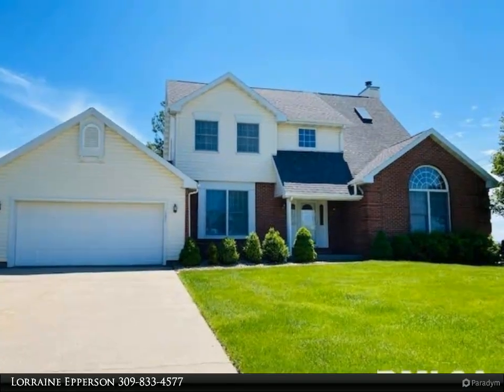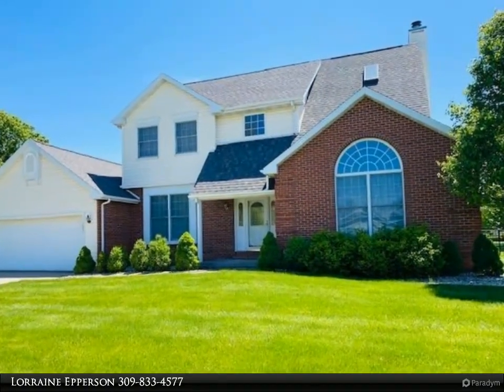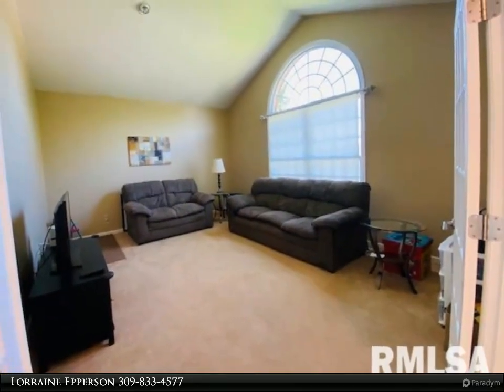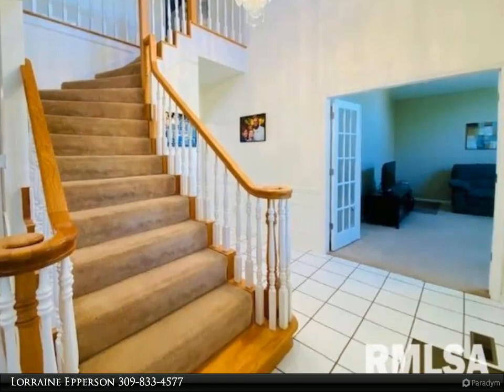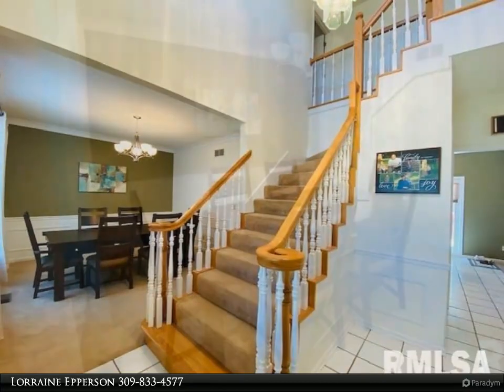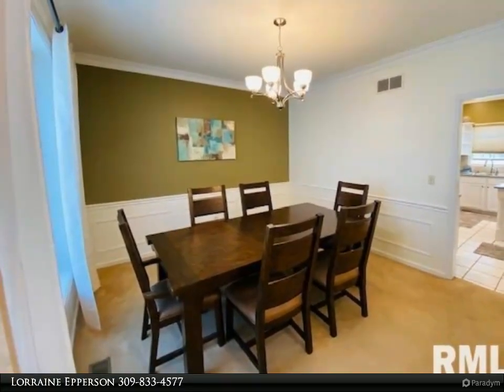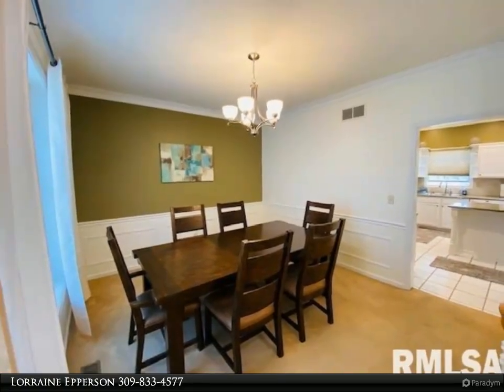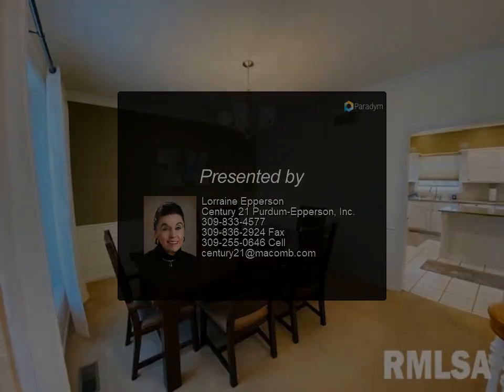Century 21 Purdum-Epperson, Inc. - 1207 THOMAS Street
Great Location! Spacious Two-Story, nice corner lot (136 x 143) in Hidden Hill Subdivision. Impressive front entry with large chandelier and open curved stairway. Over 3500 Sq. Ft. of living space including a finished lower level. The main level includes living room, family room, eat-in kitchen, formal dining room, laundry & half bath. Sliding doors to a new large back deck and fenced back yard. The second floor includes a large master suite, two additional bedrooms and second bath. Customized lower level completed in 2017. Includes home theater or family room, additional bedroom, playroom or home office, storage area and bath. Large walk-in closet, great lighting and new steel pillars and support beams installed. Also, new furnace in 2021.

4 full bath

Lorraine Epperson
Century 21 Purdum-Epperson, Inc.